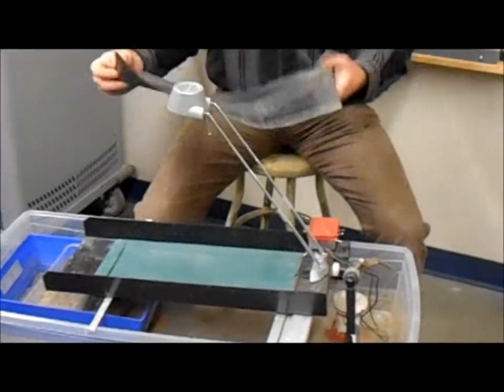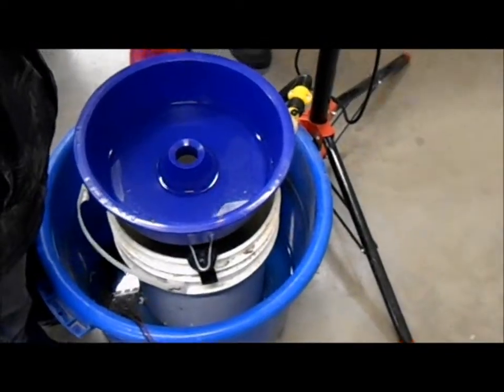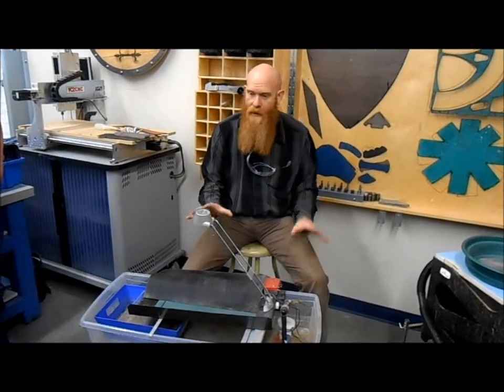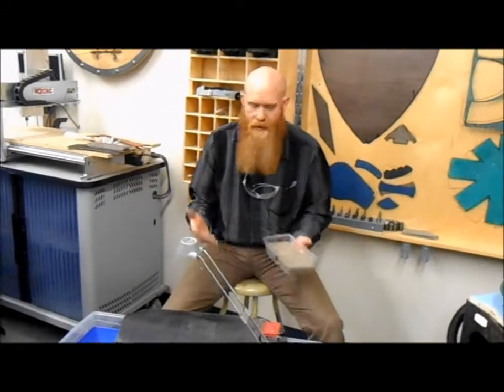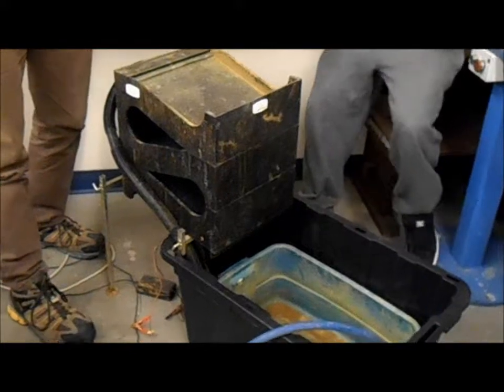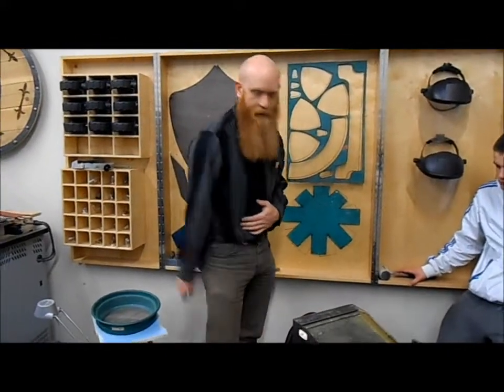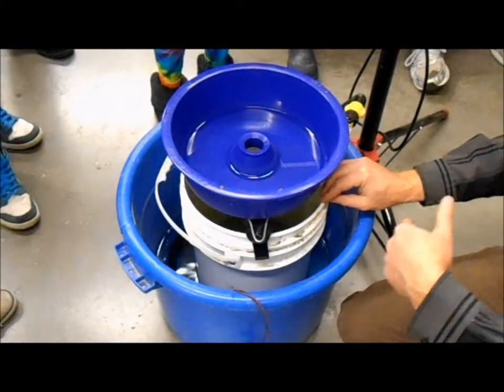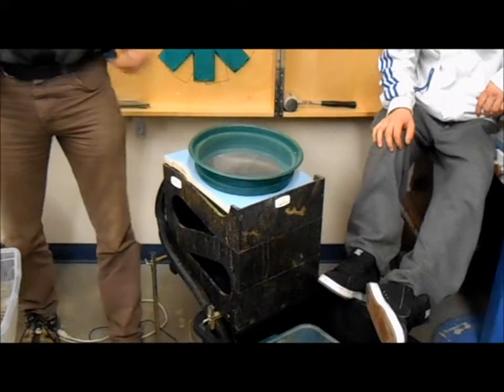Gold mining course, recirculation bins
This video is part of a video series made for a high school gold mining and mineral prospecting course. This video explains some set-up techniques for recirculating water for some cleanup equipment such as blue bowls, Miller tables, and the gold cube.